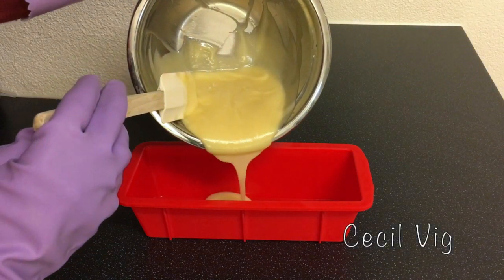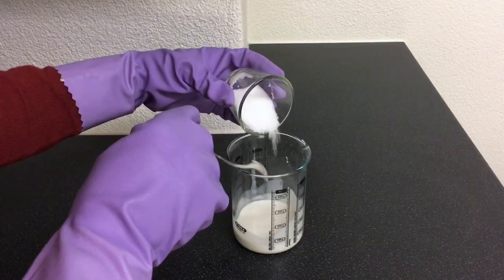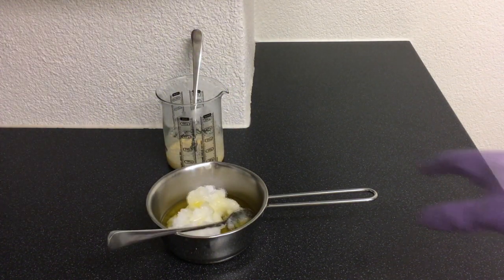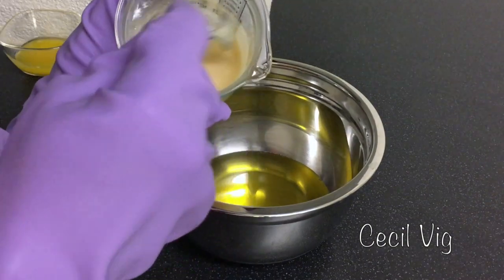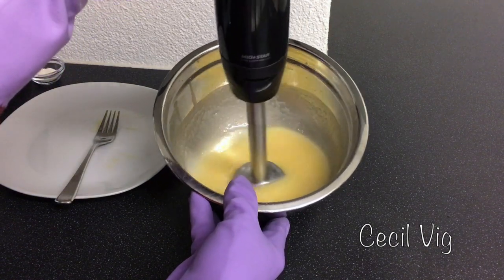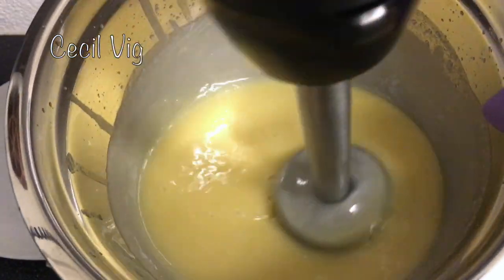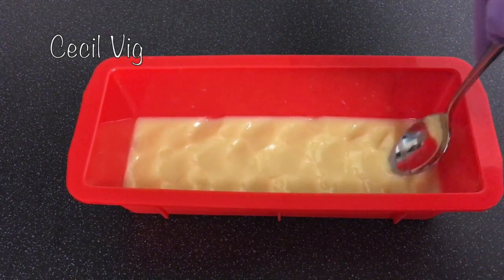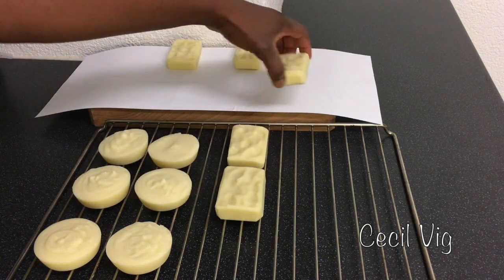How To Make EGG SOAP To Cure Acne, Clear Dark Spots, Shrink Pores & Tighten The Skin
Egg yolk has been known to have amazing benefits for the skin. Using this egg yolk soap on a regular base will help clear off dark spots from your face and help prevent acne breakouts. Please use only organic egg.